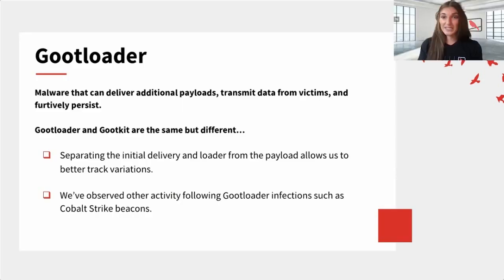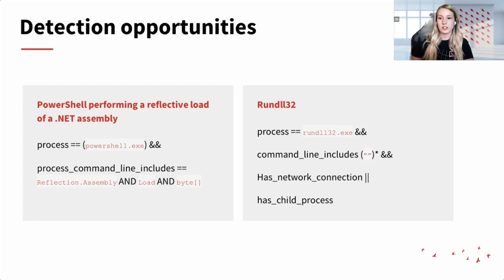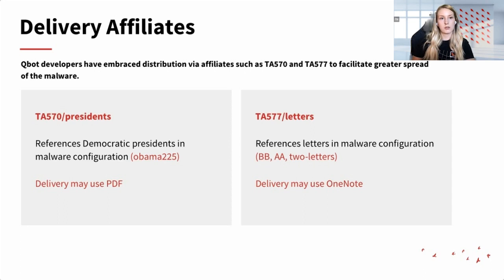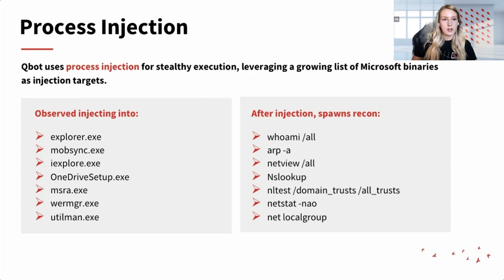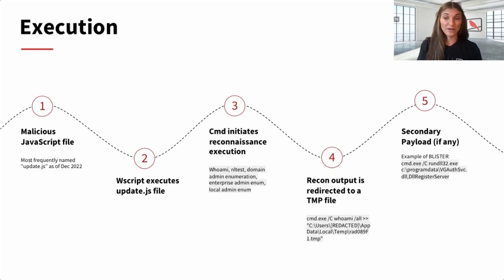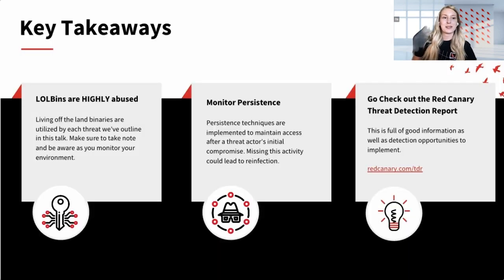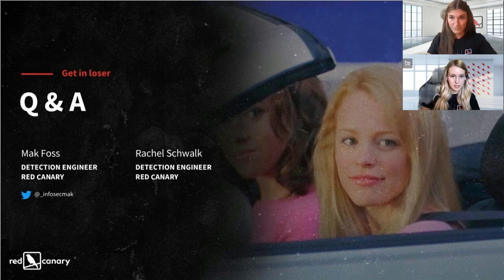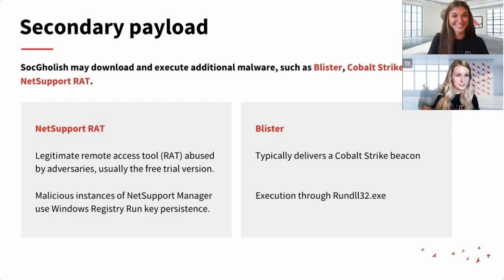Get in loser, we're detecting threats | Red Canary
Raise your hand if you've been personally victimized by Gootloader.

Learn how to detect some of the top threats highlighted in the 2023 Threat Detection Report with this deep dive into initial access, execution, and persistence techniques of Qbot, Gootloader, SocGholish, and more. You’ll leave equipped with effective detection opportunities for each threat discussed.

-- Learn about common persistence techniques used by threat actors and how to monitor for them in order to prevent reinfection
-- Examine follow-on behavior for each threat, including additional payloads
-- Gain awareness of Living off the Land Binaries (LOLBins) and how they are utilized by various threats, which can help with early detection and response

You go Glen Coco!

Subscribe to our YouTube channel for frequently updated (though not overbearing), how-to content about Atomic Red Team, threat hunting in security operations, MDR or Managed Detection and Response, and using the MITRE ATT&CK framework.